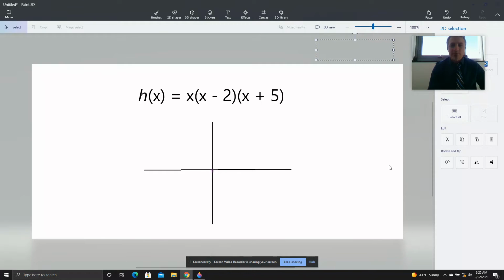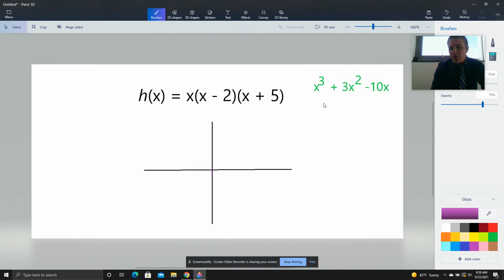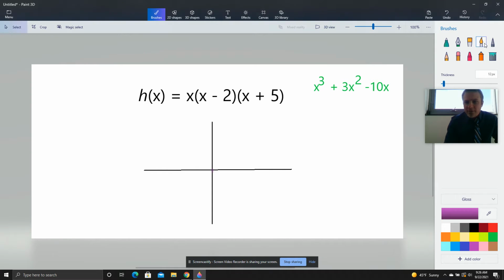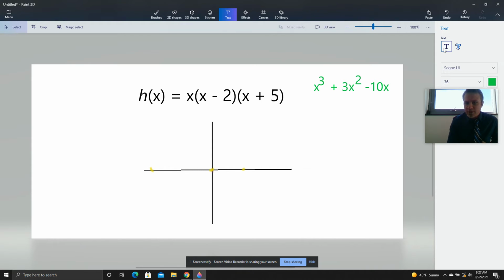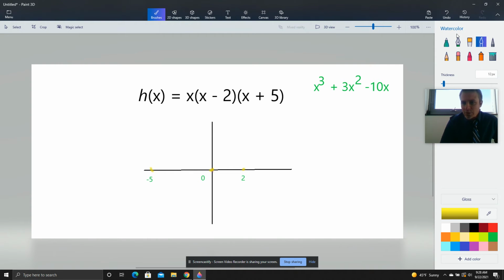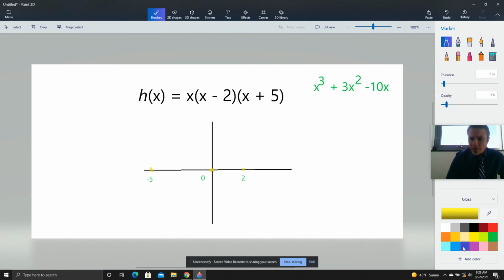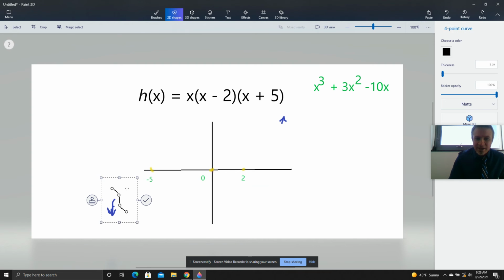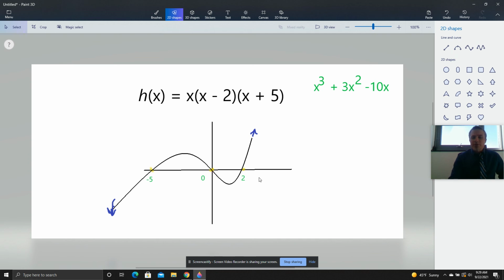Graphing a Cubic